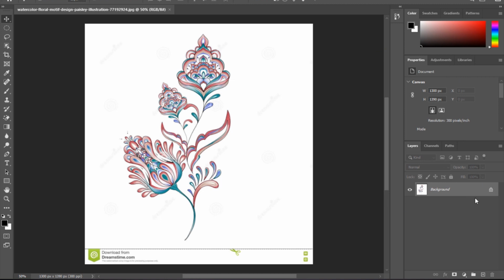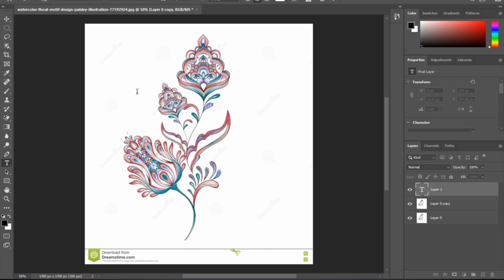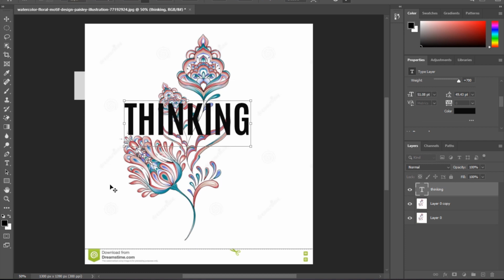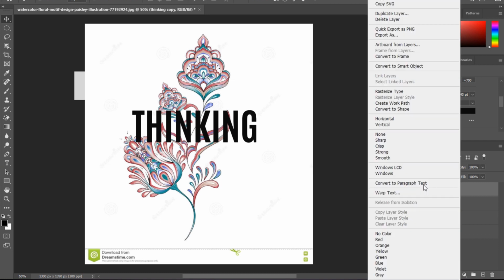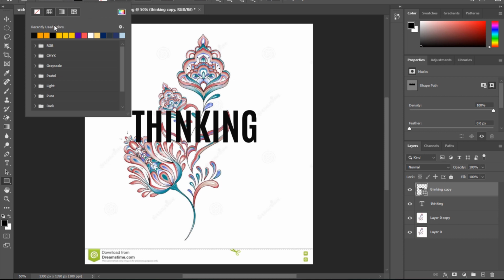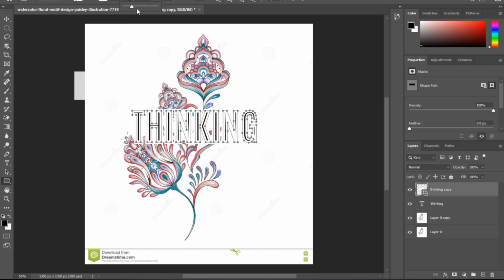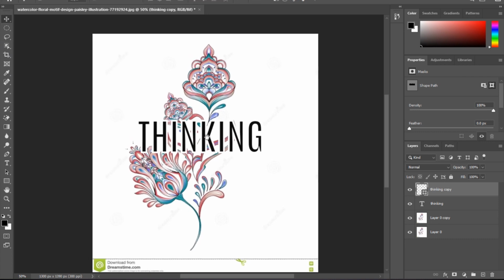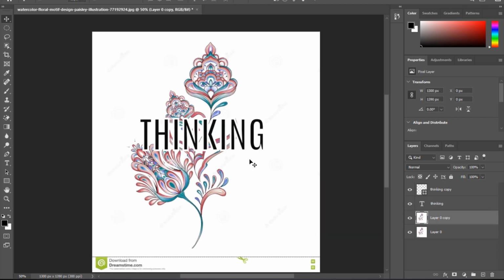How to make Transparent Text Effect in Photoshop (FAST)